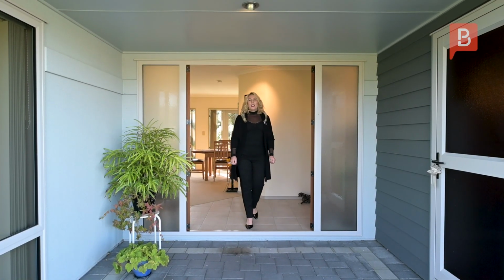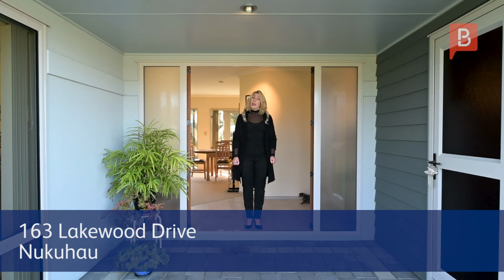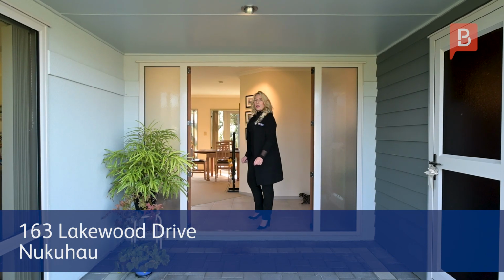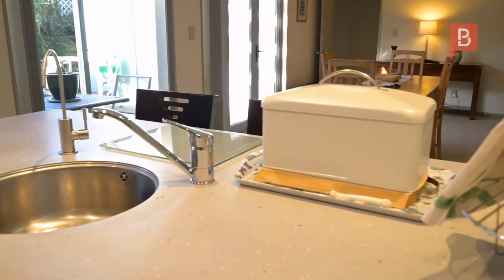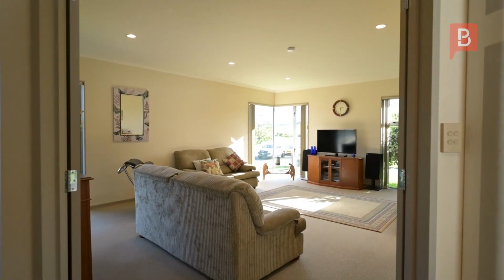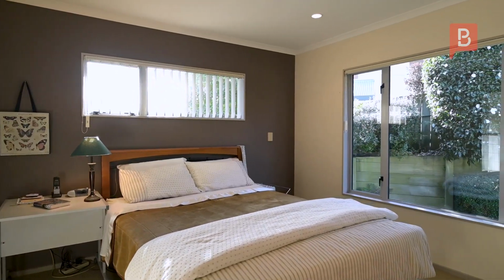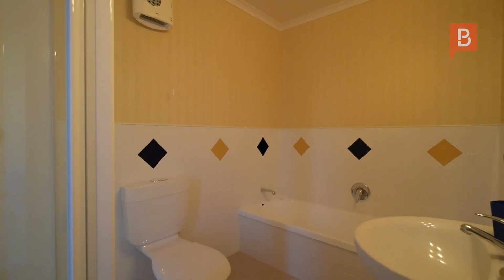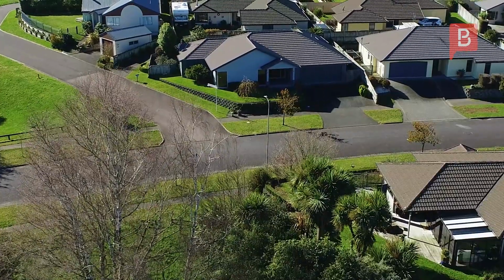Open2view NZ - ID# 557324 - Lakemere